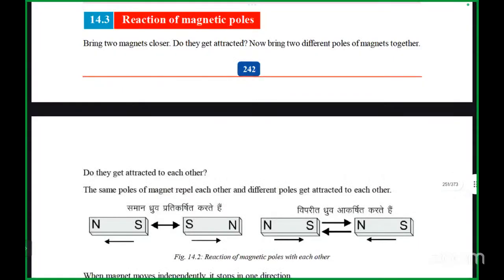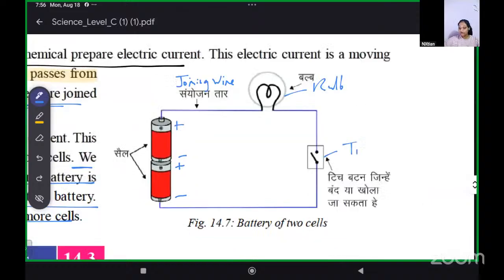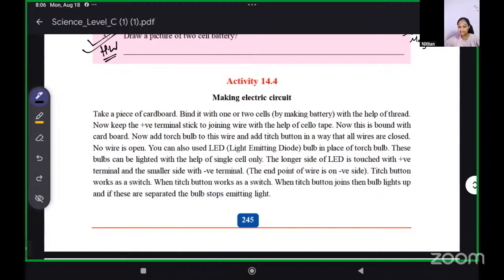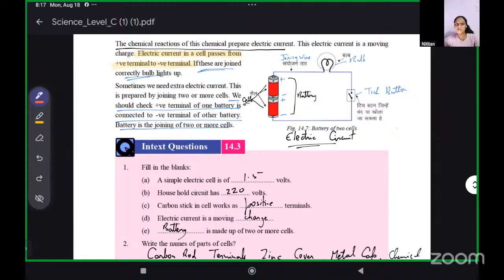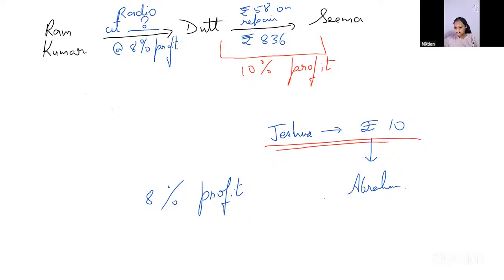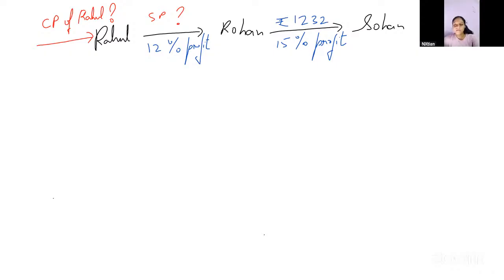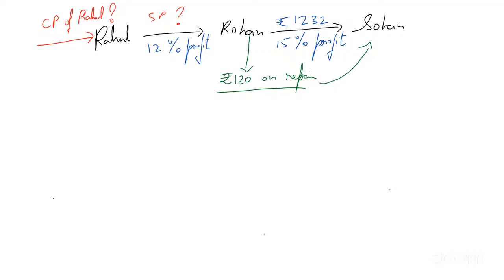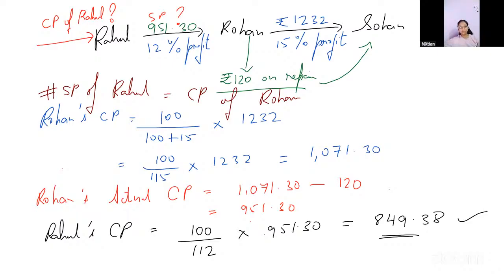MATHS | SCIENCE | OBE | LEVEL C | 18/08/25#nios#1000subscriber#trending#science